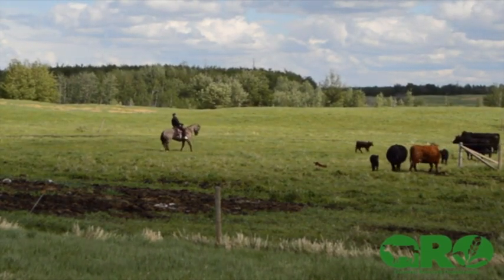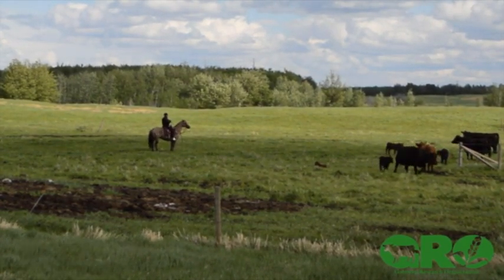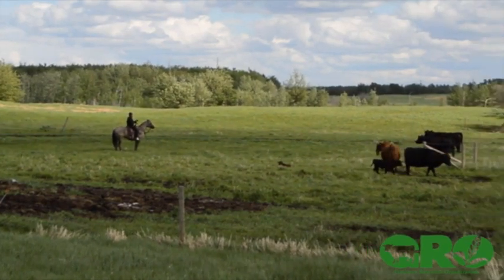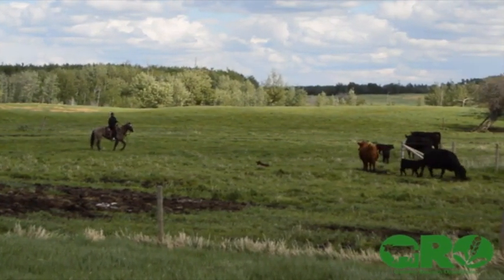Tom Krawiec demonstrates his Flashing Technique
Here's how to encourage calves that won't move to get going.